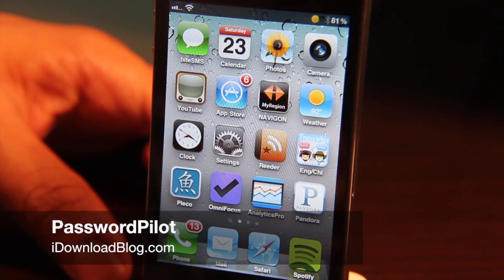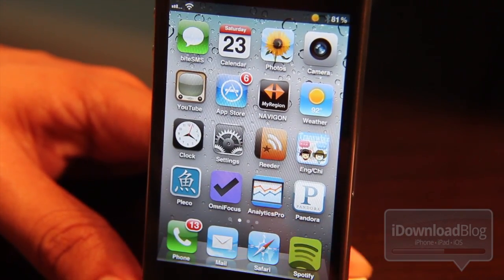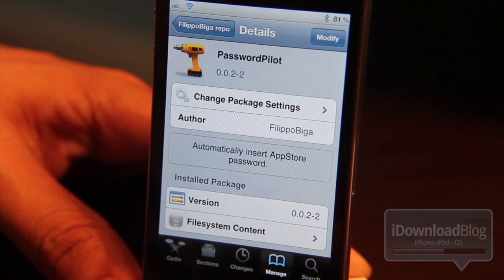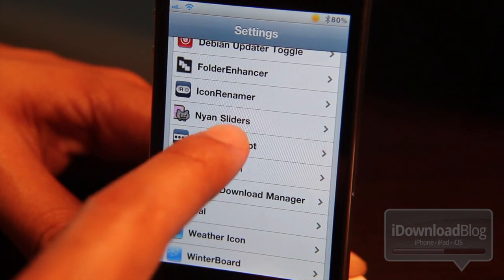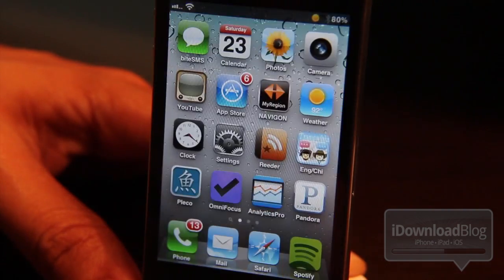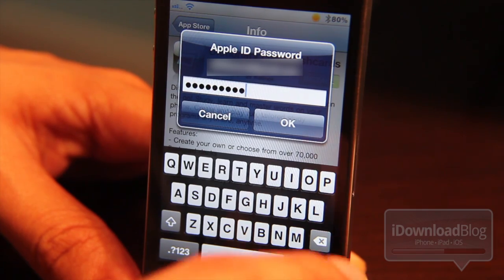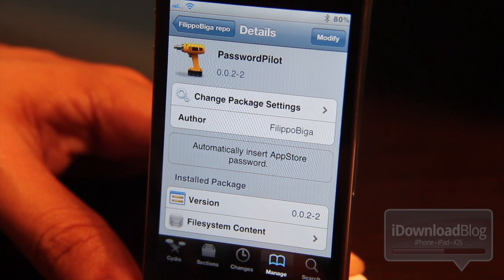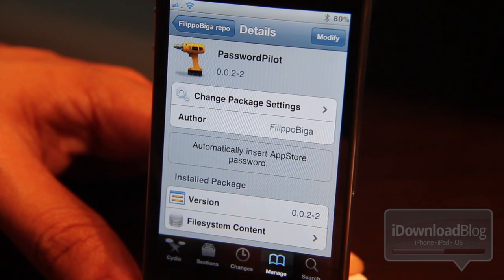'PasswordPilot' Auto Inserts Your iPhone's App Store Password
Like this video? Share on Twitter!

PasswordPilot is available for free on FilippoBiga's repo. The repo address is - It should also be appearing on the BigBoss repo in the near future.

About iDB